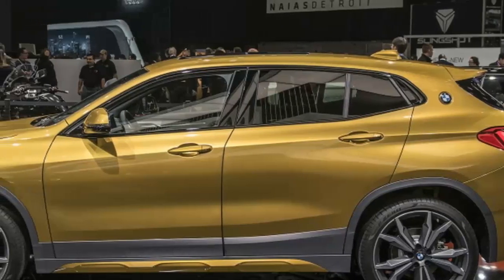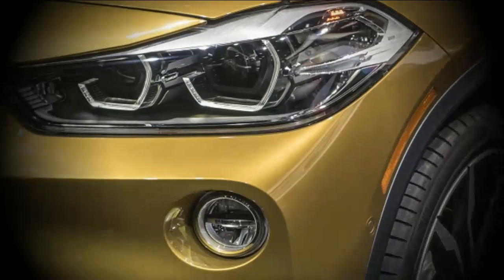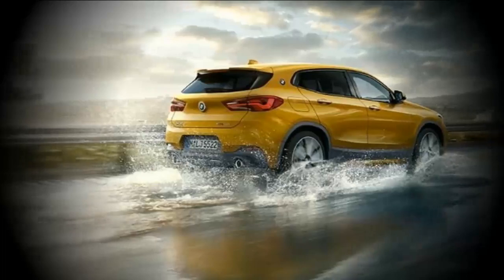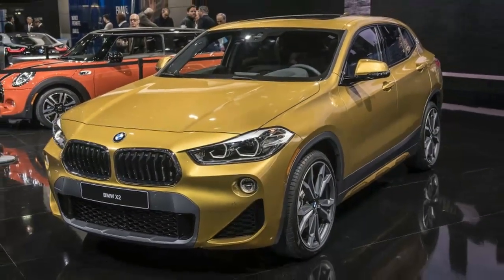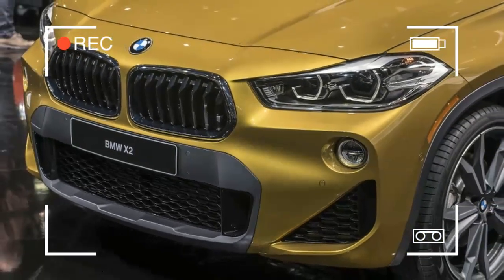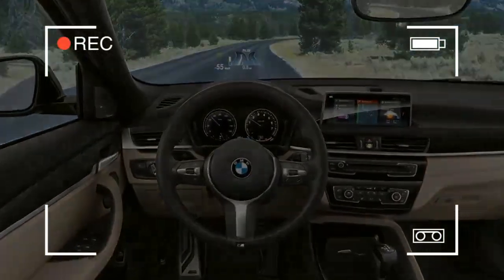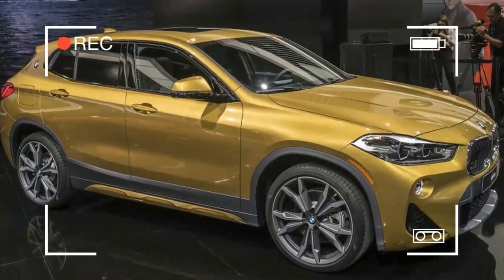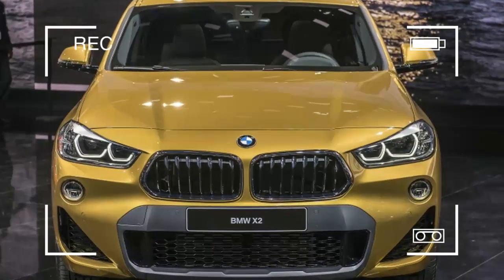THE BEST!!! 2019 BMW X2 Release Date USA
2019 BMW X2 Release Date USA -Strikingly styled outwardly, the X2 shares its underpinnings with the officially astounding X1. A 228-hp turbocharged 2.0-liter inline-four mates to an eight-speed programmed transmission with front-or all-wheel drive. The amusing to-drive X2 went from 0– 60 in 6.4 seconds in our testing. Network choices incorporate a 4G LTE Wi-Fi hotspot and Apple CarPlay. Accessible security tech incorporates path takeoff cautioning, programmed high-shafts, forward-crash cautioning, and low-speed computerized crisis braking.

Major overhauls happen at regular intervals or thereabouts; very little changes in the middle. Partitioning them into ages gives progressively important refinements in the shopping procedure.

There's a BMW roundel adhered to the C-mainstay of the new X2. It's a difficult to-miss detail on a hybrid hatchback thing that is in itself difficult to miss, particularly in Galvanic Gold Metallic. It looks incredible stuck back there, behind the X2's form of the Hofmeister crimp. Does it make a difference that just the most dedicated of the BMW steadfast will realize that this identification is a tribute to the CS cars of the 1960s and '70s?